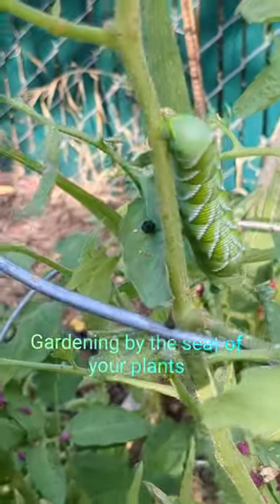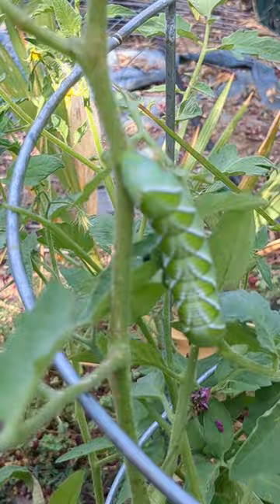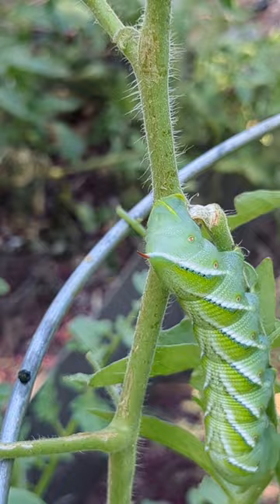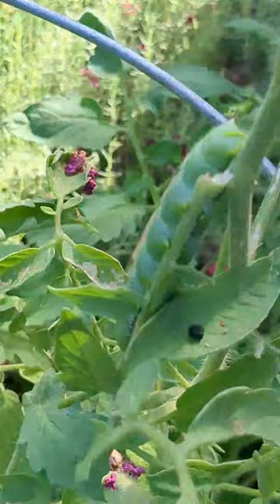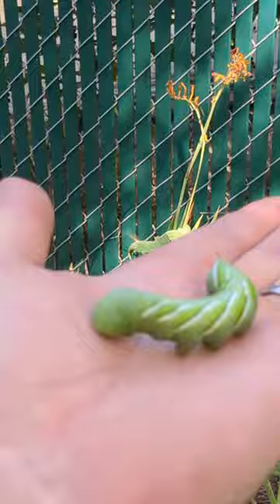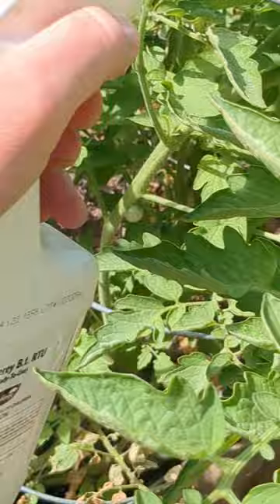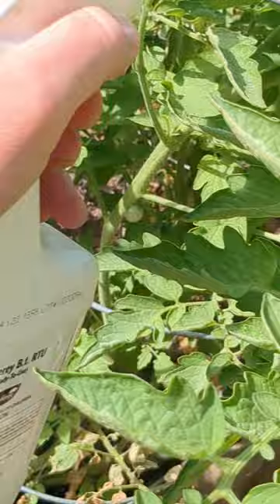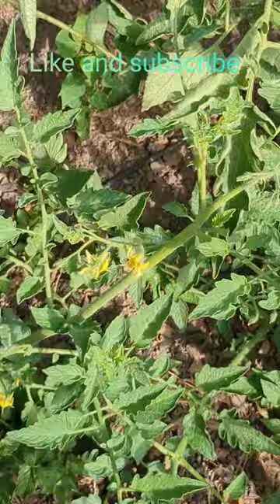Gardener treats his tomatoes with Bt. How fat is this Hornworm? 🍅🍅🍅🍅🐛🐛🐛🐛🐛🐛🐛🐛🐛🐛🐛🪱🪱🪱🪱🪱🪱🪱🪱🚿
when this Hornworm goes to the all you can eat buffet they have to put in speed bumps.
he so fat when he got on the scale it said one at a time please.
he so fat when he walks past the TV I miss 3 episodes.

Garden Day, you want to play.
Garden with your shirt off, see what the neighbors say.
Ants in your pants, you want to plant some plants.
Depending on where you put the plants your gonna take a really big chance because...
the sun don't always shine in the same damn spot and should you put them in the ground or a Terra Cotta pot.
The sun is beating down on my garden so warm.
kinda weather have your flowers wishing for a storm.
But don't over water even if you think it's getting hotter.
-chorus-
so get out in your garden and do a little dance.
my name is Bryan with Gardeningbytheseatofyourplants.